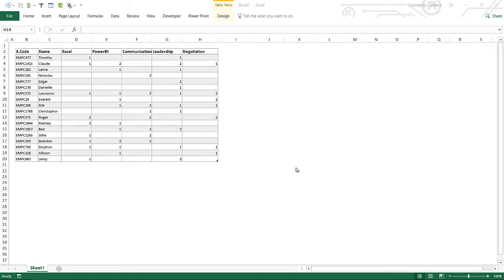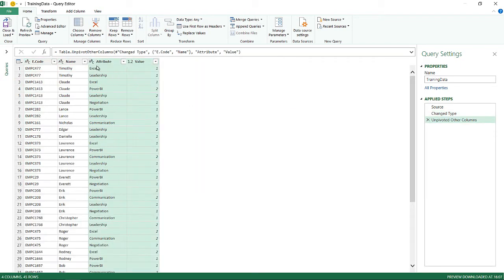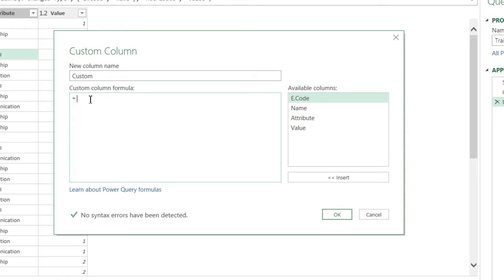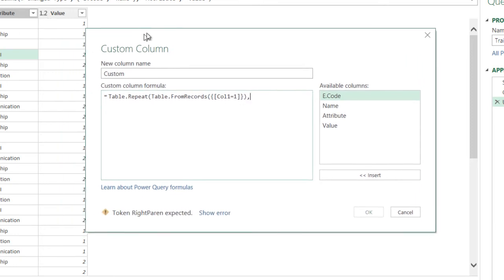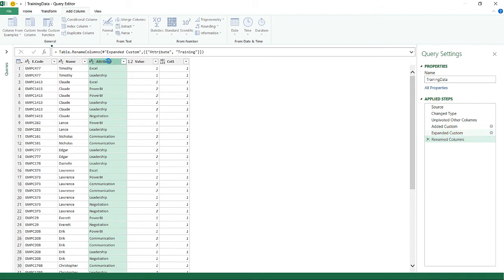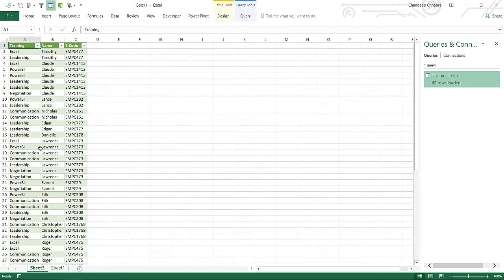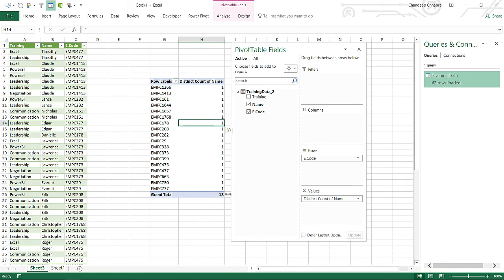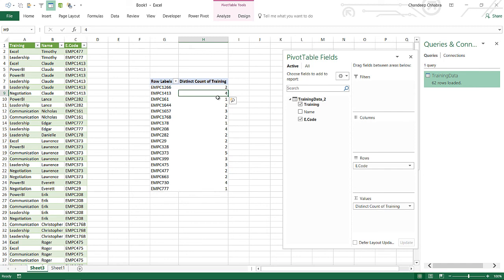Repeat Row N Times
Repeat rows n times using power query.

- - - - My Courses - - - -
✔️ Mastering DAX in Power BI -